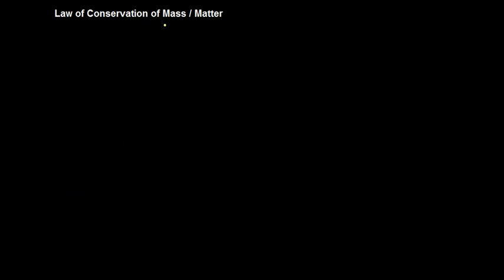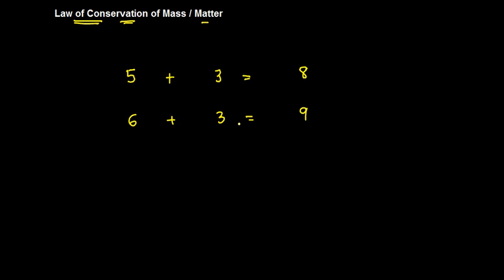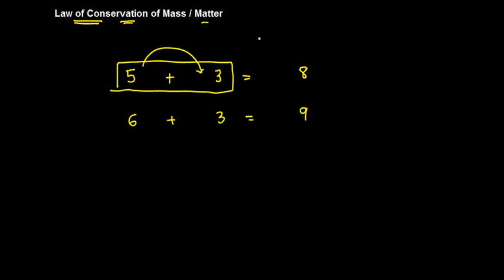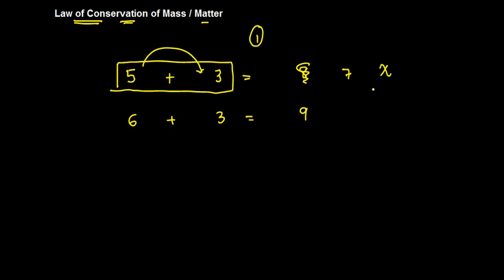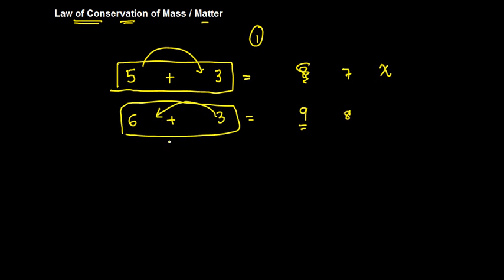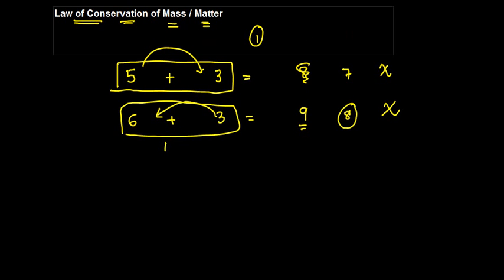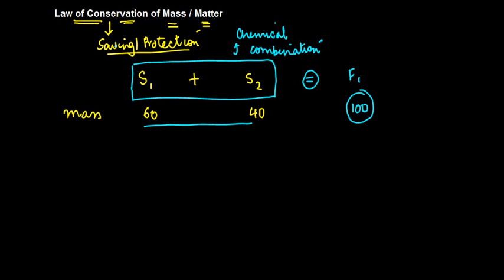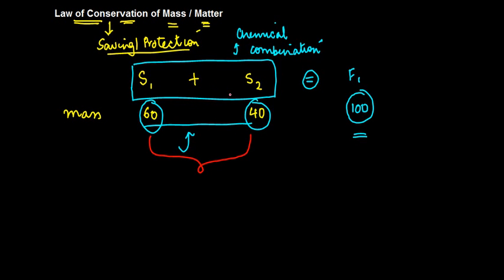Law of Conservation of Mass - Atom - Chemistry - Class 9/IX - ISCE,CBSE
Learn About - Law of Conservation of Mass - Atom - Chemistry - Class 9/IX - ISCE,CBSE